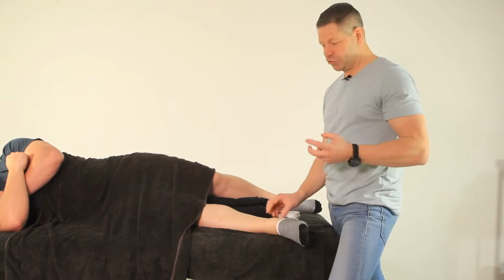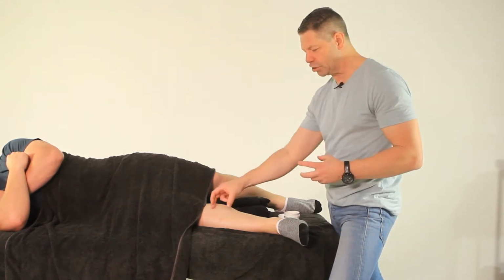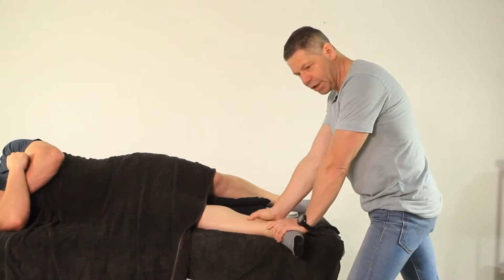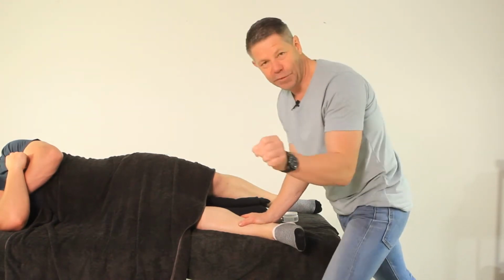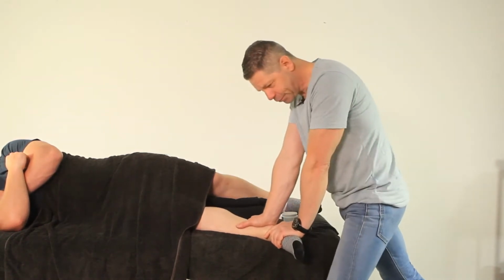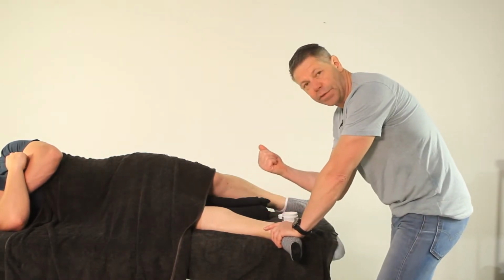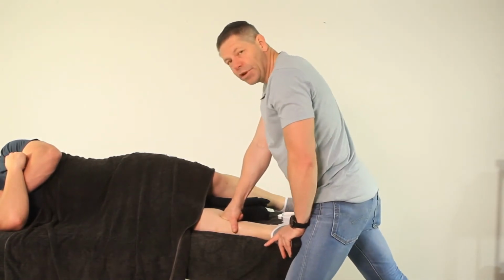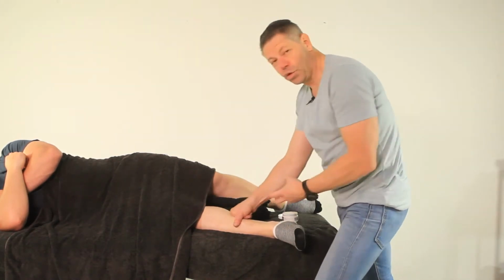Massage & Myotherapy Connect – Episode 37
Dave Sheehan interviews manual therapies expert and Oxford University lecturer John Gibbons about his Bodymaster clinic, popular YouTube channel, and latest book; and Stuart Hinds shows us what to look out for after working on trigger points in the medial compartment.

To learn more about John Gibbons' latest book, The Vital Nerves – A Practical Guide for Physical Therapists, click the following

CHAPTERS
0:00 Intro
0:36 Stuart Hinds
4:44 John Gibbons